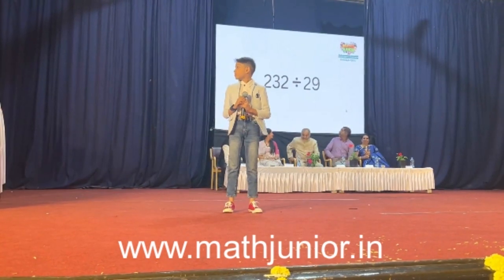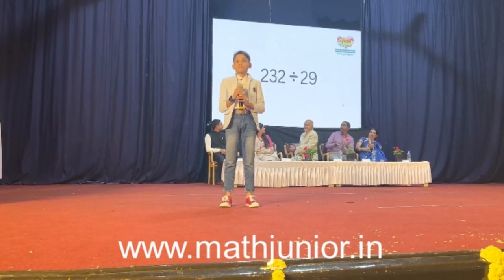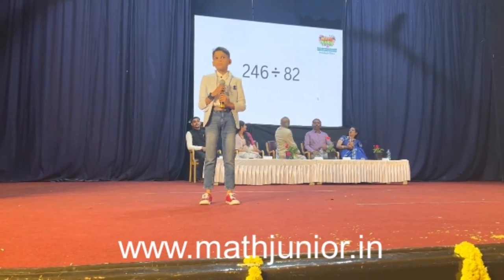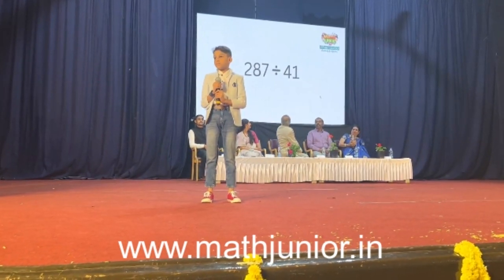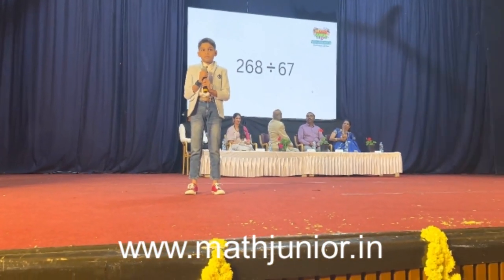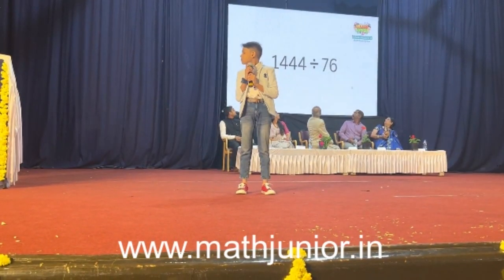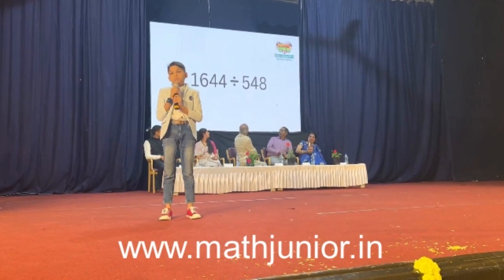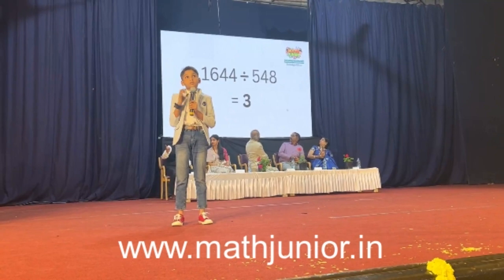World's Fastest Human Calculator from India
Human Calculator Award awarded to 9 year Indian student by Math Junior.
Chief Guest - Dr. Belliappa K C. PhD, Former VC of Rajiv Gandhi University
Dr. K.S.C , Author and HoD of Mathematics, NIE, Mysore.
Technology Speaker - Dr. Srikanta Guptha, PhD, Principal-Advanced Engineering Group, Robotics, Infosys
Special Guest - Dr. Asha Krupa,PhD, Educationist and Child Counsellor.
Founder of Math Junior - Mr. Ganapathy MU and Mrs. Kavery Ganapathy.